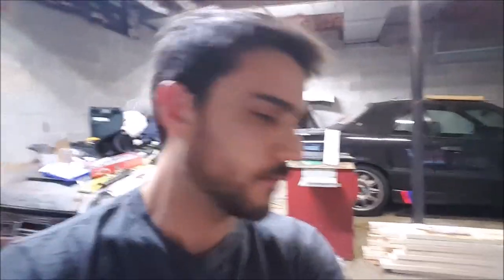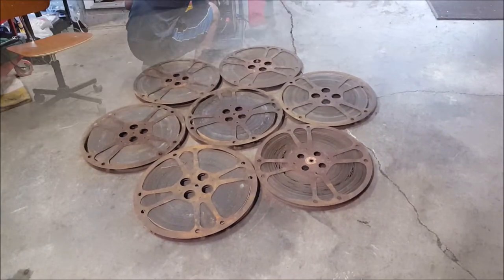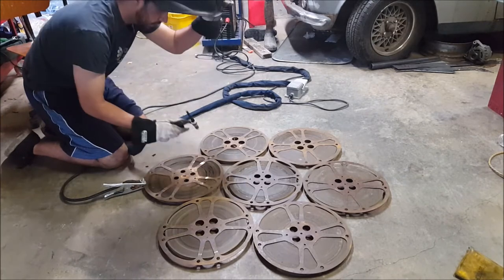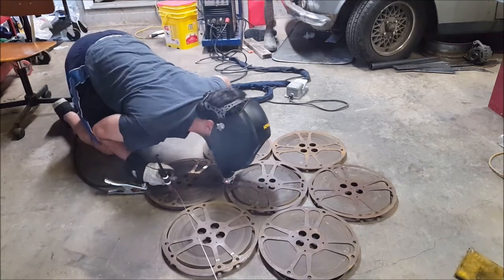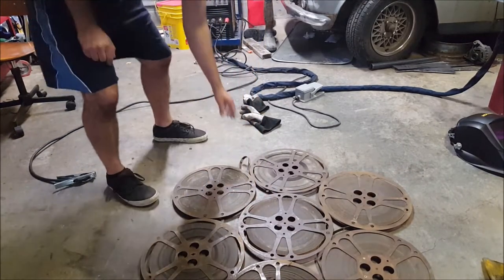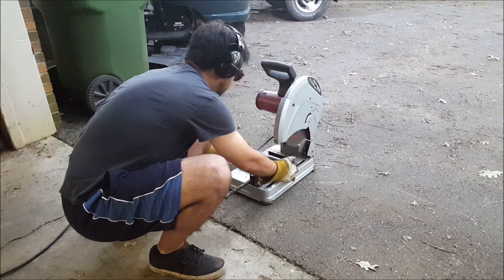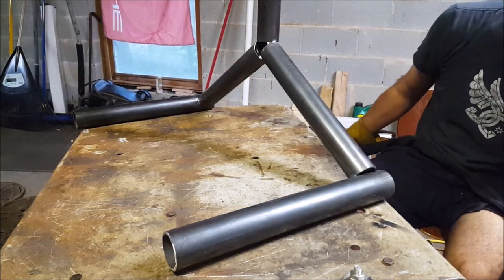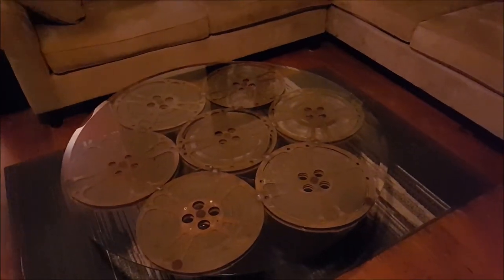Film Reel Custom Coffee Table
Took some vintage film reels and made a table out of them. Here's an overview of how it came together.